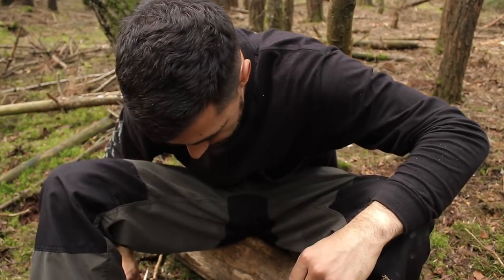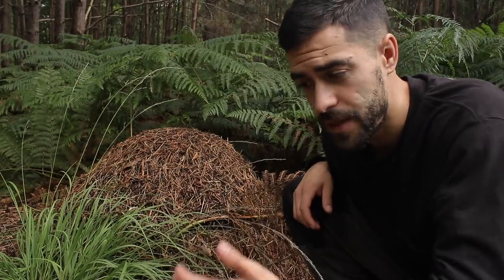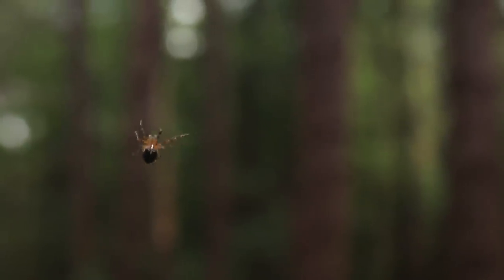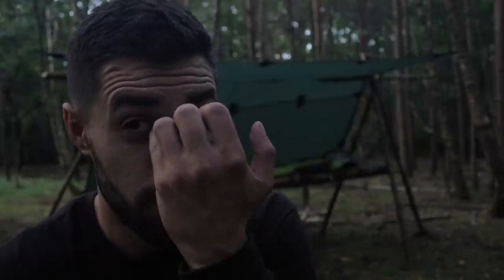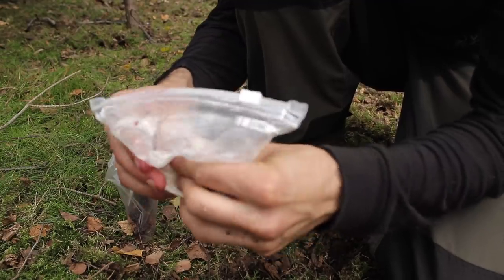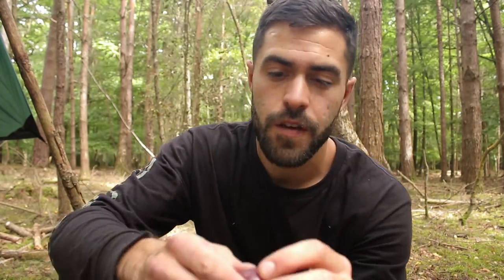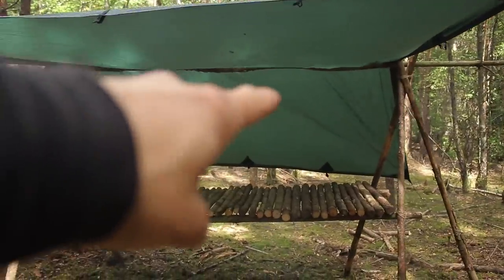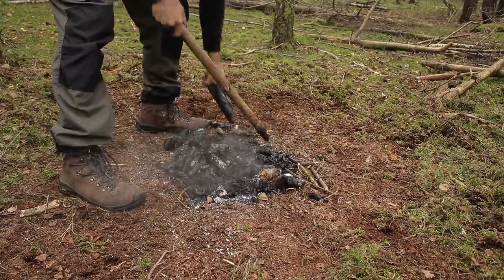Solo Bushcraft Camp in a Bug Infested Forest - Giant Ants, Spiders and Mosquito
I head into the Bug Infested woods to camp on my own. I build a raised bushcraft shelter using natural cordage, make natural smoke lanterns with a fungi, scavenge for wild edibles and fruit and fry fresh fish  on the campfire.

My Tarp
My Folding Saw
Zebra Billy Can

"Hollow Wine Grove" by Simon Alexander - Please follow his music, he is just awesome and deserves to be BIG!